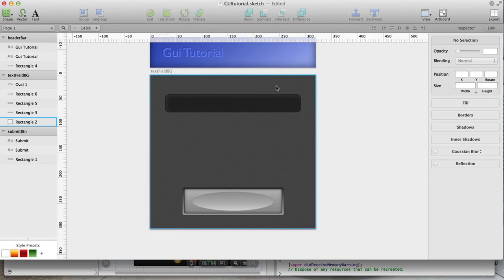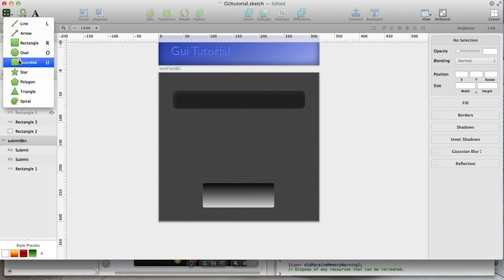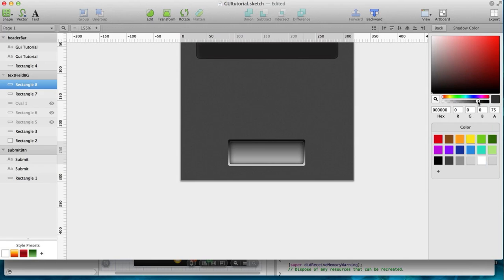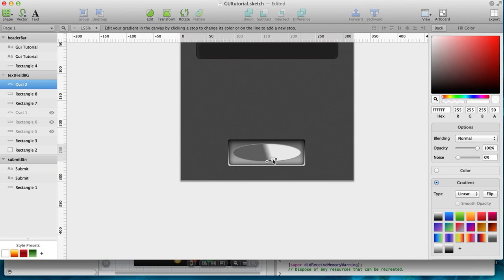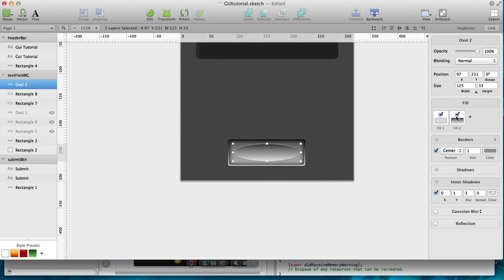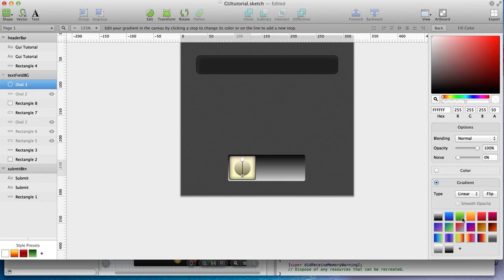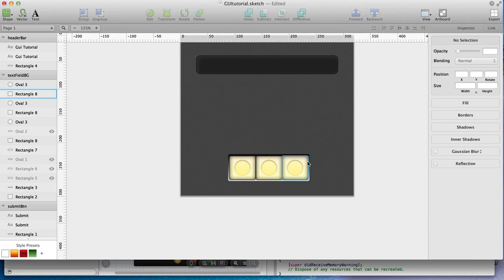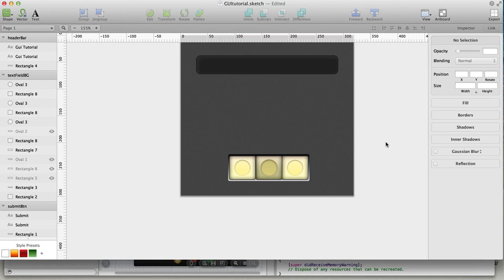GUI design for iOS and mobile apps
Creating 3D effect buttons for use in iOS, Android and websites using Sketch. The same can be applied to Photoshop as well!